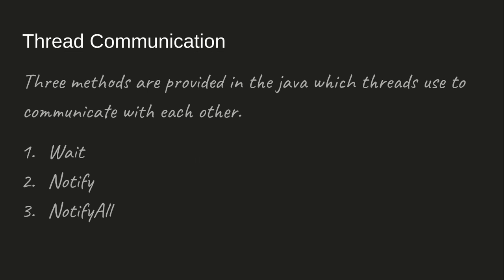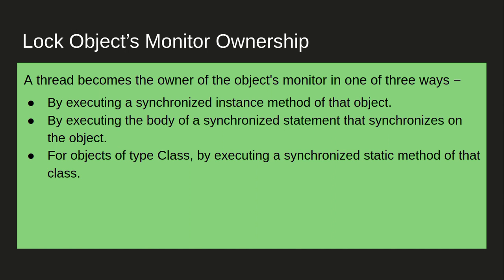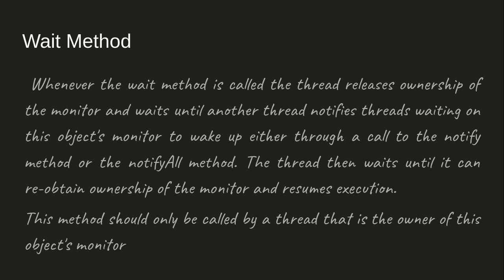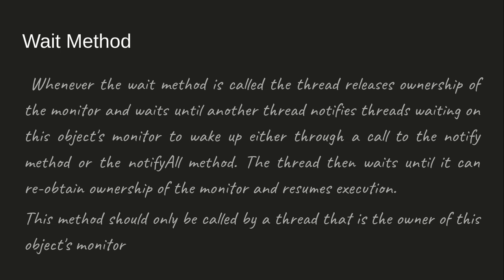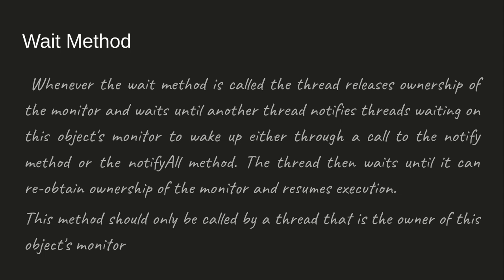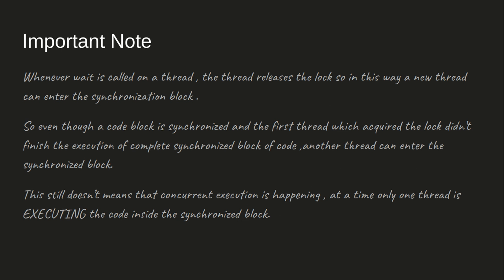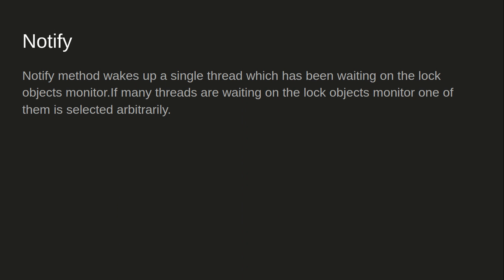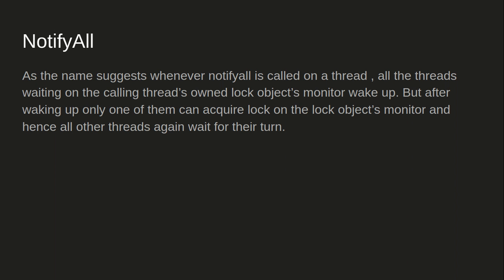Wait Notify NotifyAll | Inter Thread Communication | Lec-8 | Multithreading | Tutorial | Threads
Java Concurrency in Practice Book